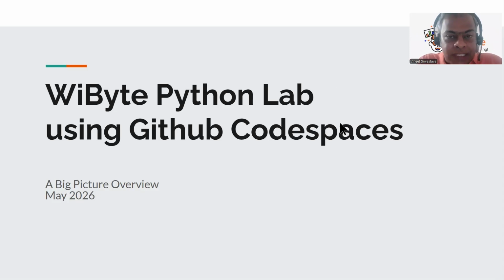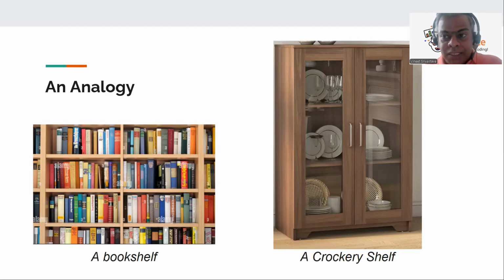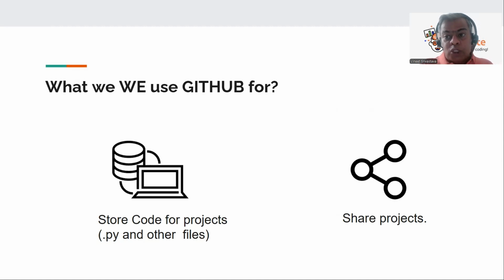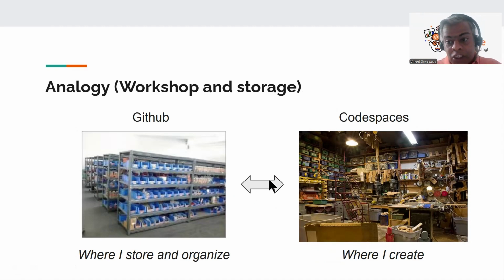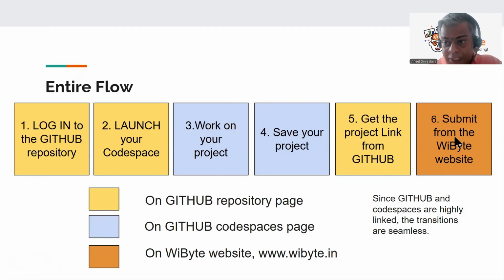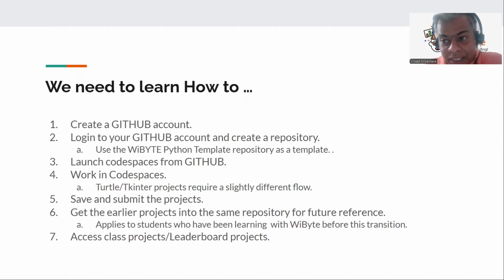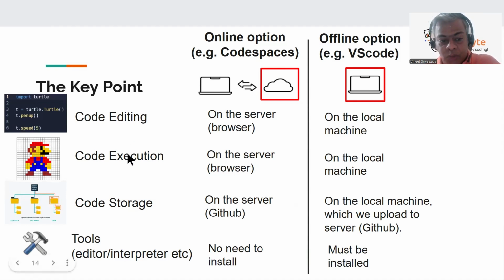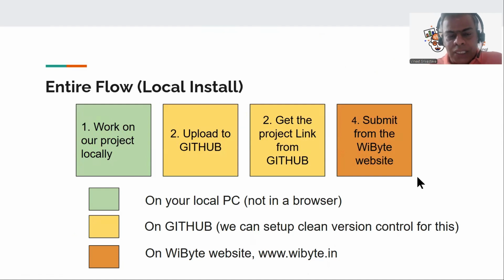WiByte Python Lab: A big picture overview for students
We look at a big picture overview of the WIBYTE PYTHON LAB -- which is the development environment we have developed using GITHUB and CODESPACES. This allows our students to enjoy installation free python access in the browser from the Codespaces and a professional grade repository in GITHUB. We have configured the codespace using the devcontainer to be able to run desktop-lite for turtle/tkinter projects that are extremely important for us.

In this video, we look at the big picture from a student's point of view, explaining all the terms in a simple language. This video covers the WHAT of the Wibyte Python Lab, so that in the subsequent videos we can get into the HOW.

0:00 -- Introduction
1:06 -- Introduction to GITHUB
3:31 -- What will WE use GITHUB for?
4:08 -- Introduction to Codespaces
6:31 -- Overall Flow for Students
8:00 -- How does this help the students?
9:31 -- An overview of the subsequent instructions
10:28 -- An alternative setup using local installation